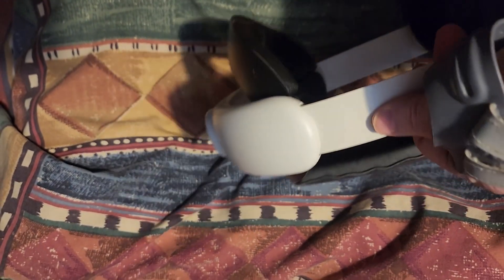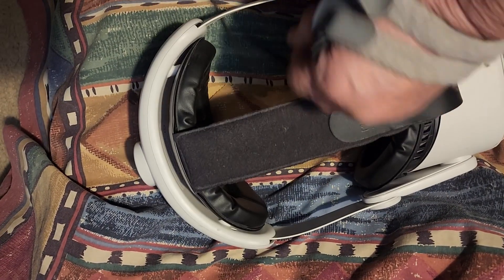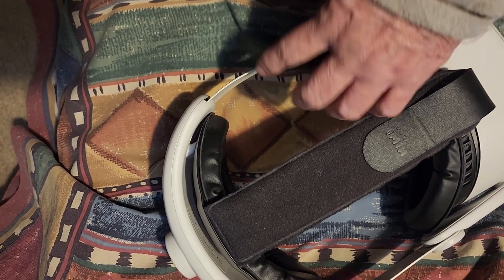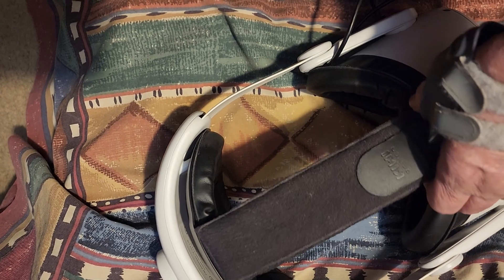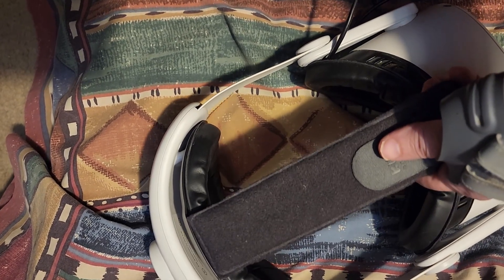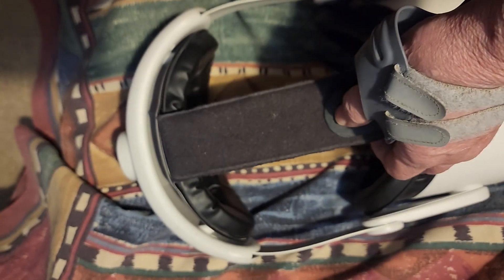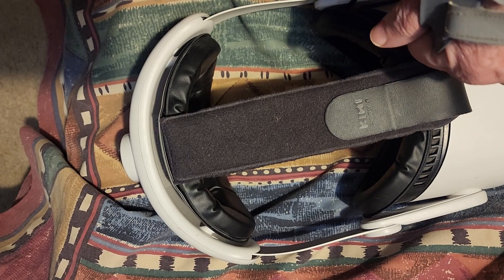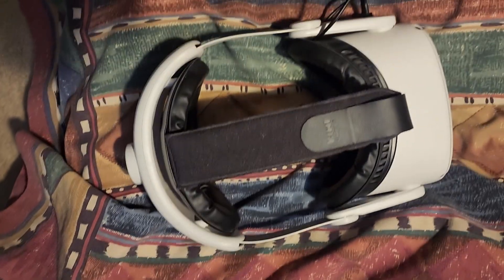Quest 2 Best Advice Quickie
It's simple: the headstrap that comes with the Quest 2 is thin and breaks easily. This video shows how to reduce the risk, and recommends a different brand if yours breaks.

Note: Seeing ads on my videos? I'm not collecting any revenue from them so don't feel bad if you choose to skip 'em. It's all going into Google/Youtube's pockets.